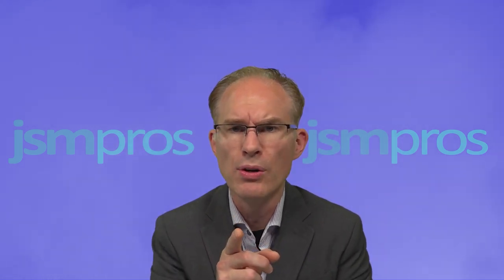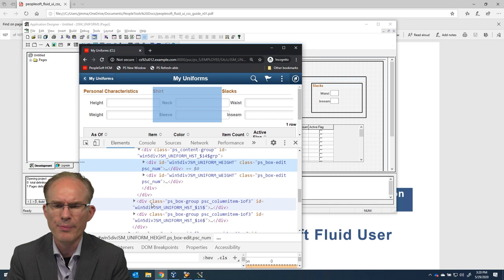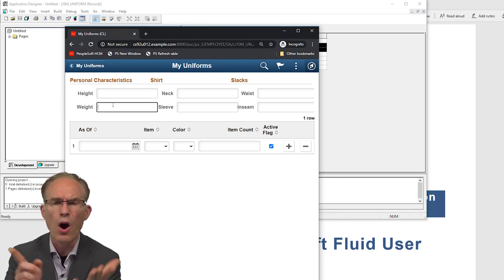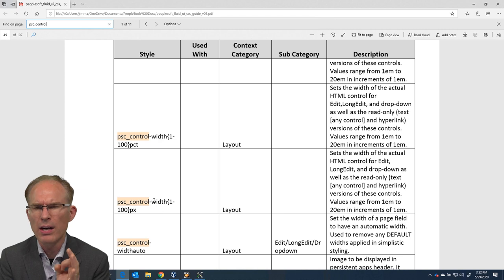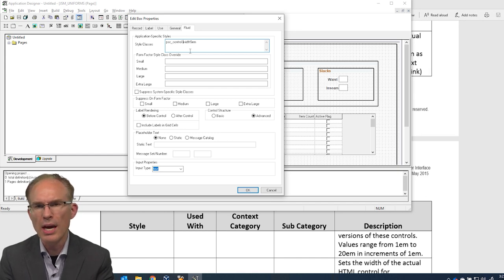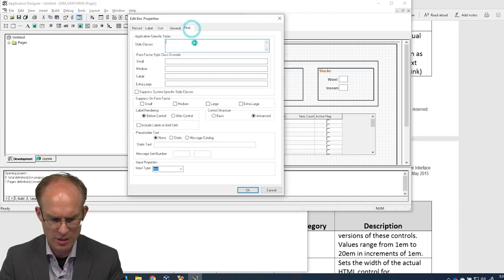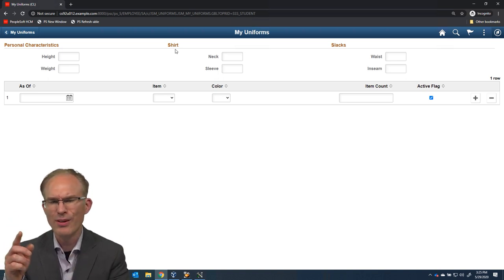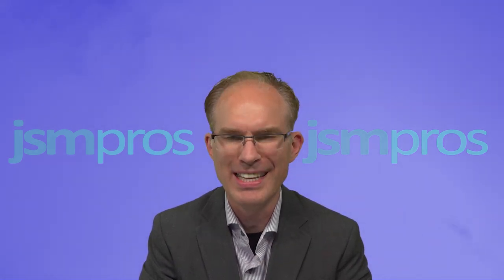PeopleTools Sound Bytes Episode 20: Classic to Fluid Conversion Part 2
Do you have PeopleSoft Classic pages to convert to Fluid? Are you wondering how to control PeopleSoft Fluid fixed width fields? In this short video, we'll show you how!